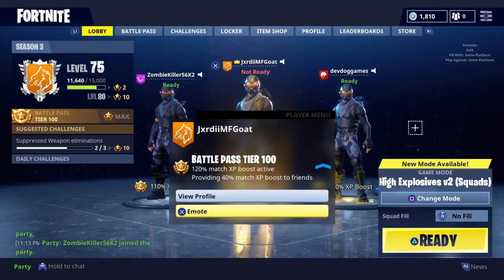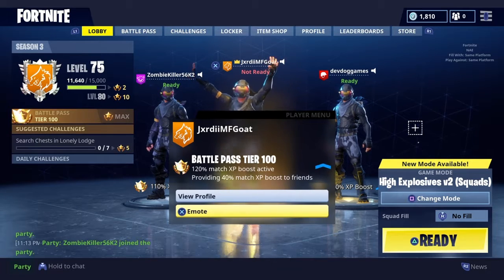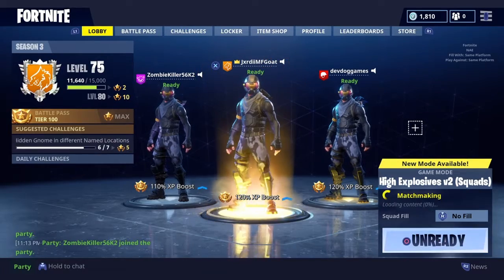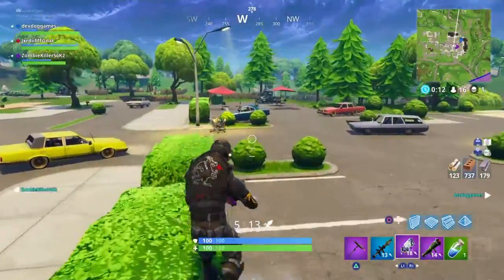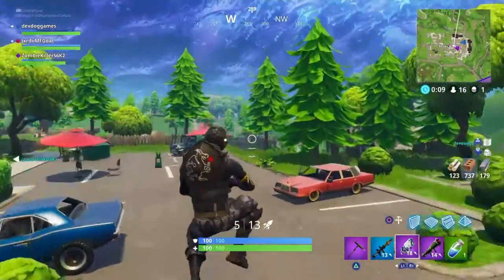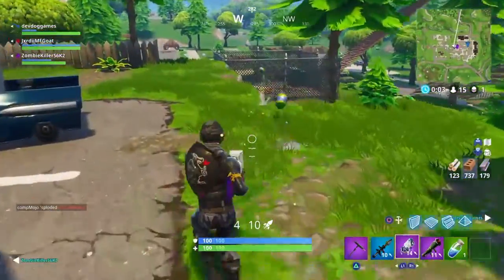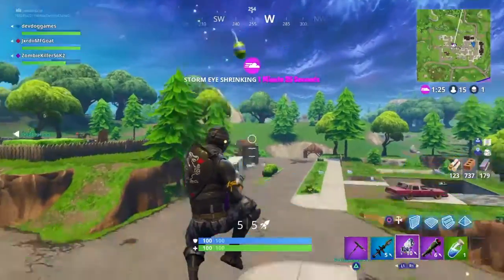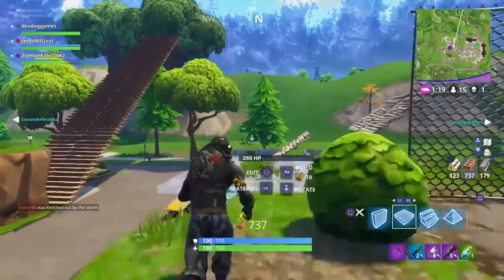COMPLETELY DESTROYING RETAIL ROW IN FORTNITE: BATTLE ROYALE!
THIS TOOK A FEW ATTEMPTS LMK IF I SHOUL DO THIS TO EVERY NAMED LOCATION ON THE MAP!